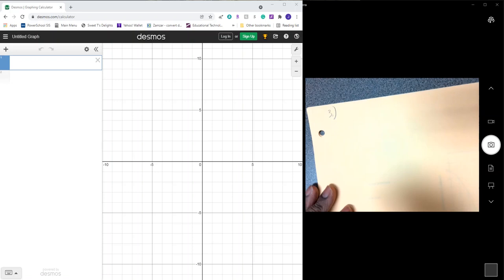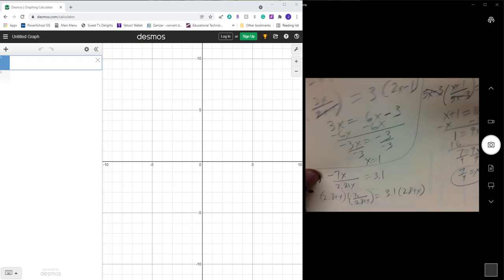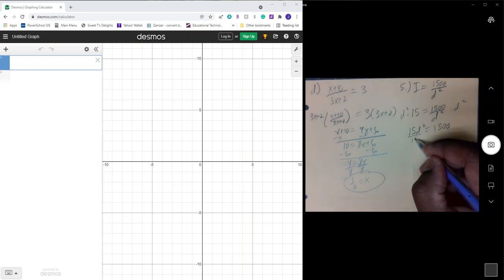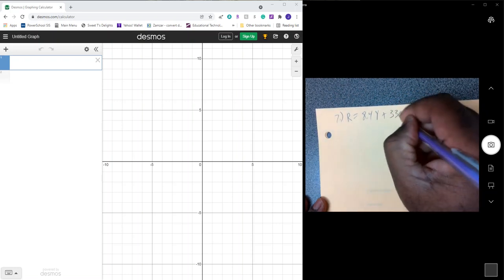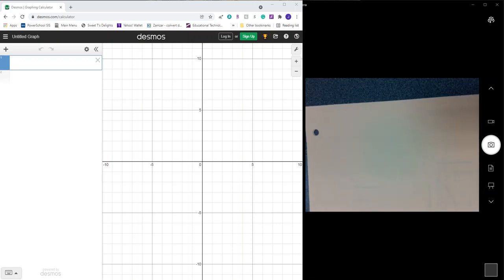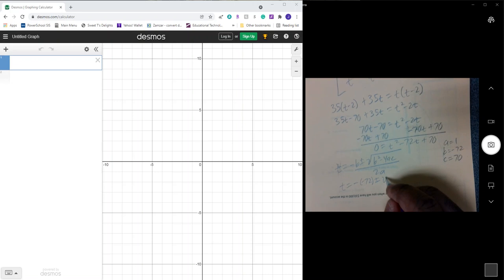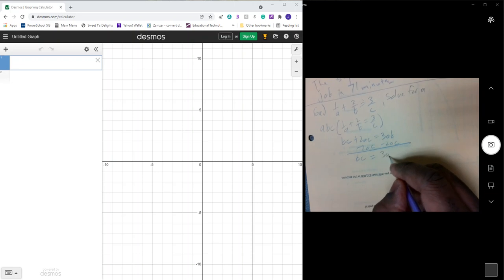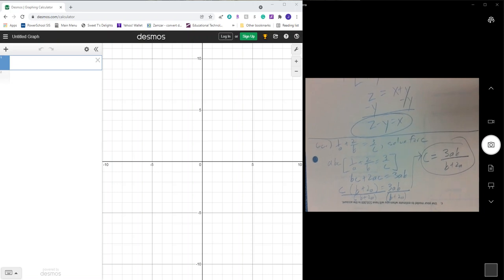MAT 131 25th Class Section 5 4 5 5